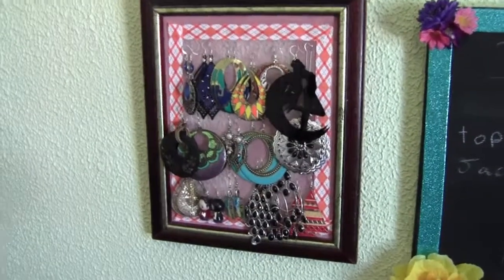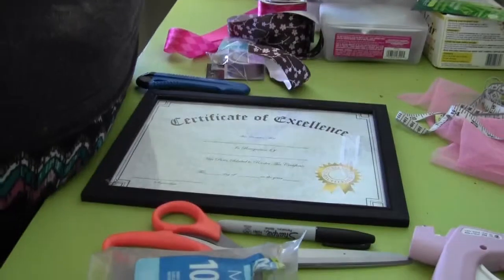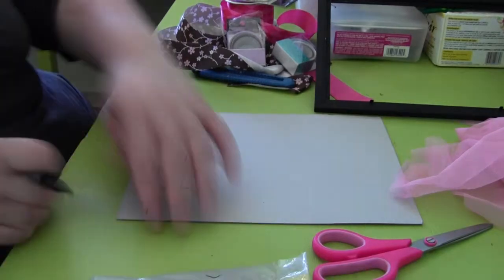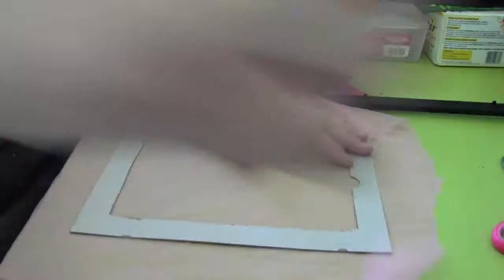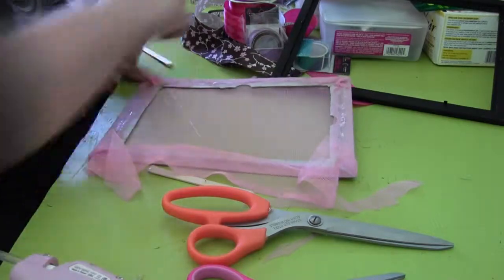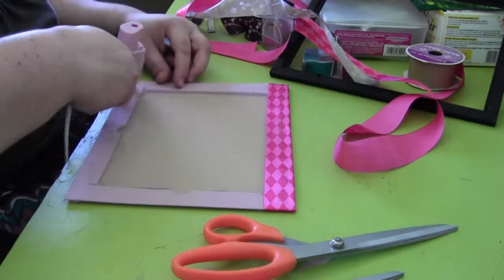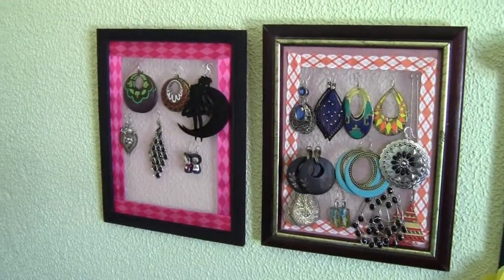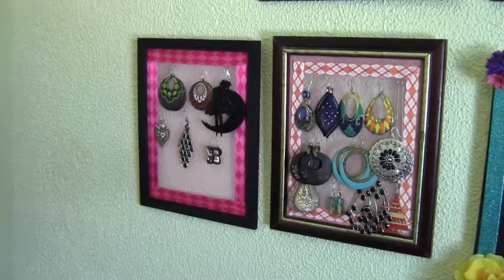DIY: Picture Frame Earring Organizer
This video was requested by a friend on Facebook when she saw the photo of my original one. How to make your very own picture frame earring organizer. A beautiful and low budget solution!

Camille